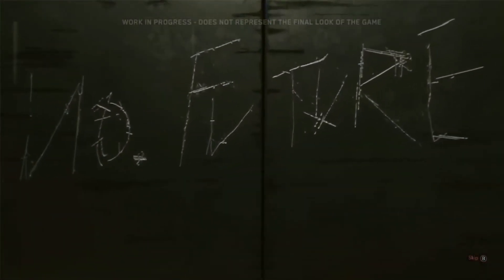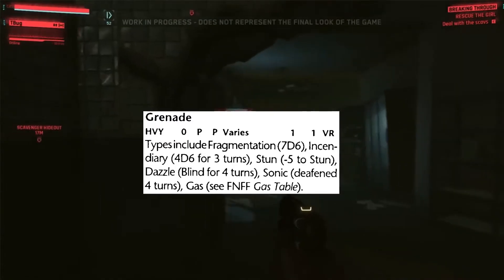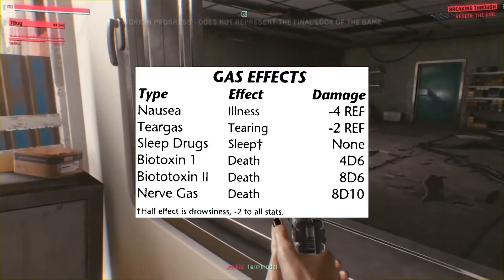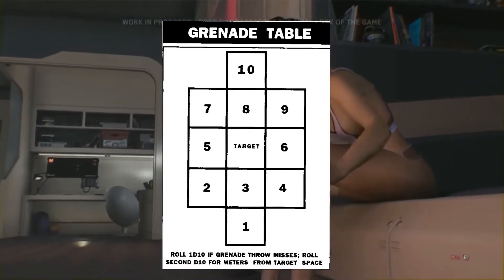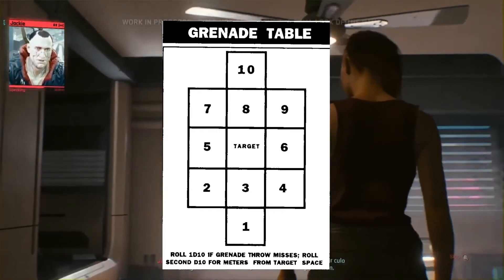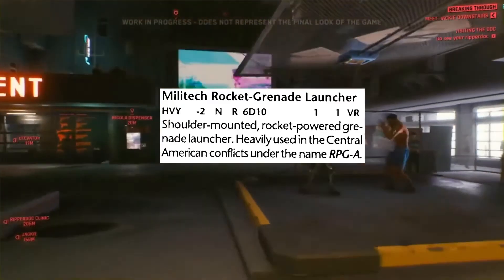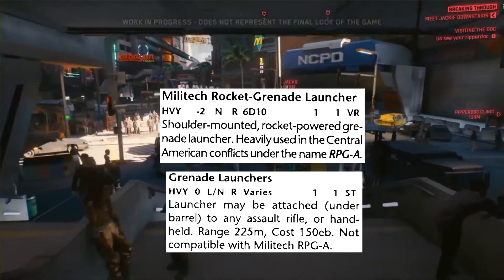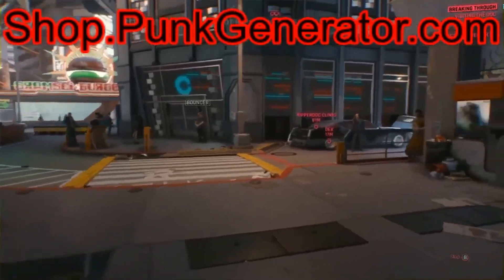Cyberpunk 2020 GRENADES! Frag Flash Bang Concussion Core Rules - Cyberpunk 2077 Lore!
Greetings again Choombas!  Here we have the grenade...  Fragmentation (frags), incendiary, stun, dazzle, sonic, gas and DIY!  Here are the Cyberpunk 2020 core rules for grenades over some Cyberpunk 2077 preview footage.  Want more detail?  Want a video on the grenades from Blackhand's Guide To Street Weapons or another book?

FREE Cyberpunk 2020 Character Sheet!

Support PunkGenerator!
Shop.PunkGenerator.com
Sponsus.org/u/PunkGenerator

PunkGenerator.com/support
I'm Tom LeBlanc, the PunkMaster!
On PunkGenerator, you'll find videos on Cyberpunk 2020, Cyberpunk Red and Cyberpunk 2077, how to play Cyberpunk, how to build a character, how to gm (Ref in Cyberpunk!), rules, skills and live game sessions.

Cyberpunk 2020 is a TTRPG (tabletop RPG / Role Playing Game) of the dark future written by Mike Pondsmith / R Talsorian Games way back in the 90's (1990's :).

The new Cyberpunk Red jumpstart kit is out now and the full main book for Cyberpunk Red is expected to be out in Jun 2020.

This is also Cyberpunk lore & Cyberpunk 2077 lore!  The PC/Console game, Cyberpunk 2077, developed by CD Project Red (CDPR) will be released (unless delayed again...) September 17 2020. the PC/Console game,

Watch them all or watch just a few.  I'm not planning on editing any of these, just record and upload, we'll see how this goes LOL.

Links to several Cyberpunk books.  Let me know which I'm missing!
punkgenerator.fyi.to/cyberpunk-books

punkgenerator.fyi.to/brands-i-use